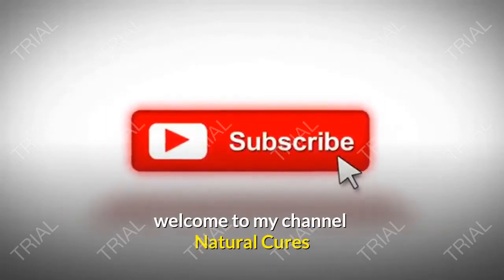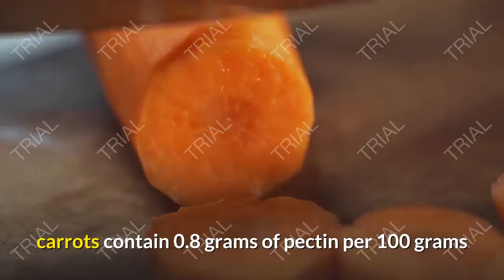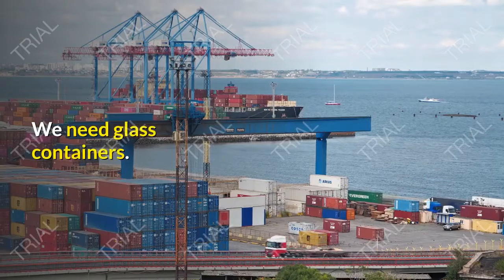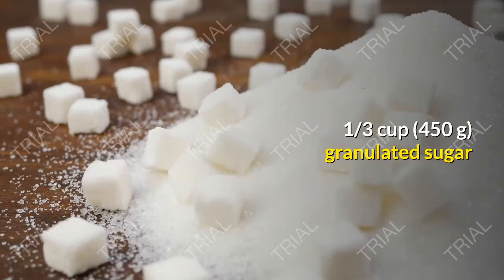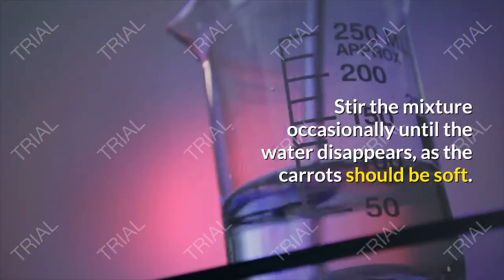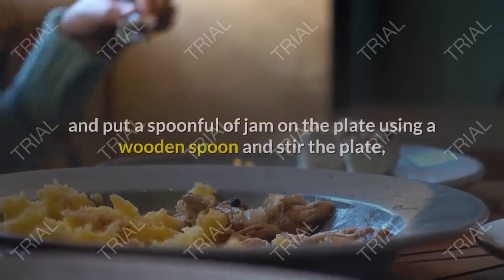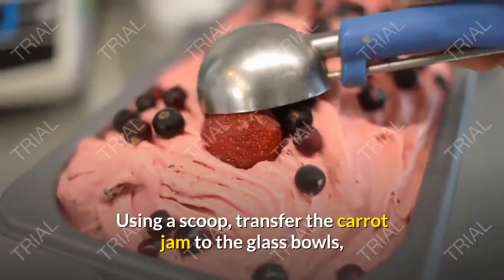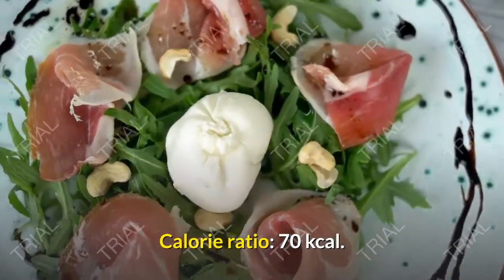this delicious carrot jam recipe can help you improve your health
Carrot jam:

Carrot jam has always been popular in Middle Eastern cultures, being found in 12th century recipes to this day; This is due to its nutritional importance and its refreshing and delicious taste, as carrots contain the largest percentage of pectin among all vegetables, carrots contain 0.8 grams of pectin per 100 grams and the pectin it contains helps reduce cholesterol in the blood, and carrots are one of the vegetables that help to Diuresis; It strength